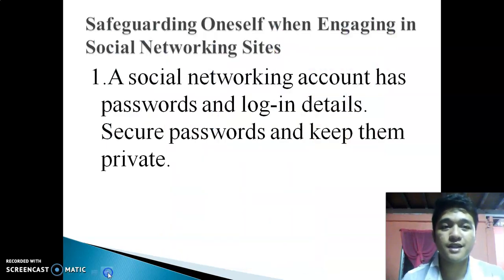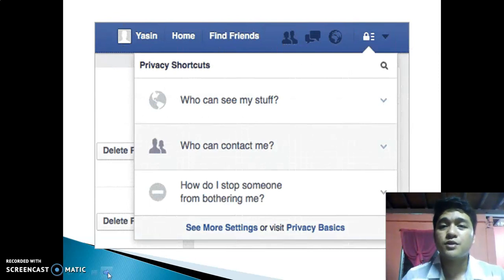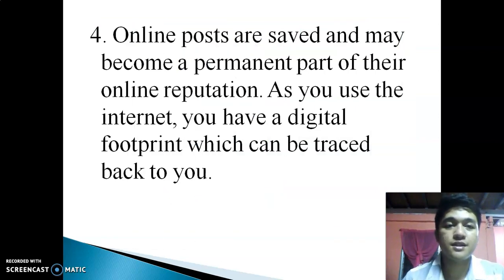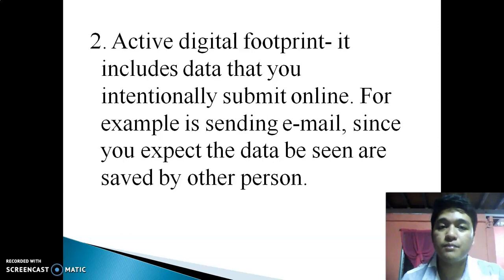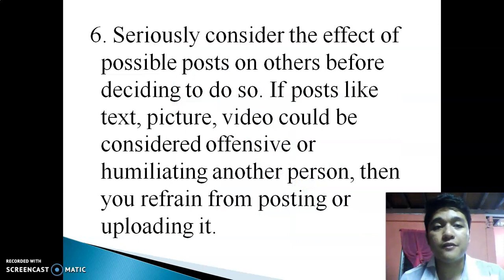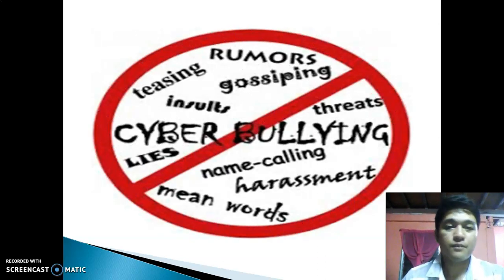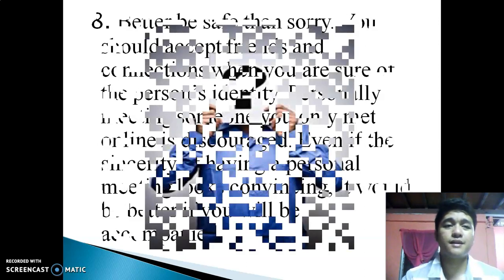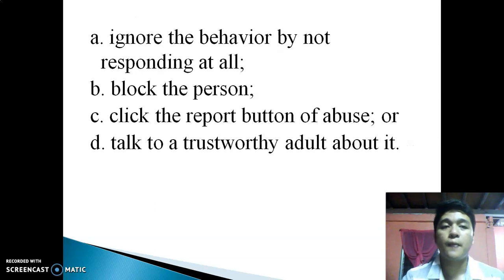Safeguarding Oneself when Engaging in Social Networking Sites